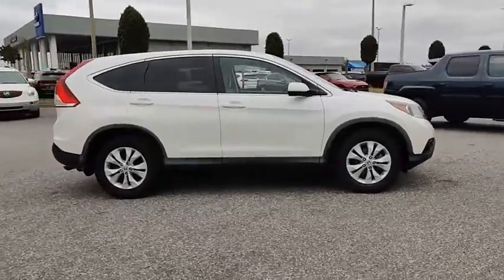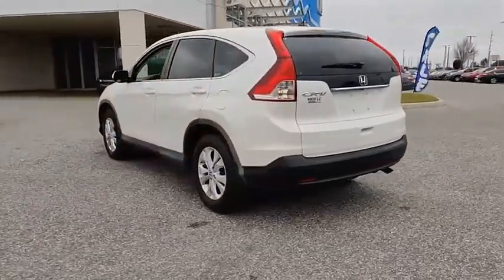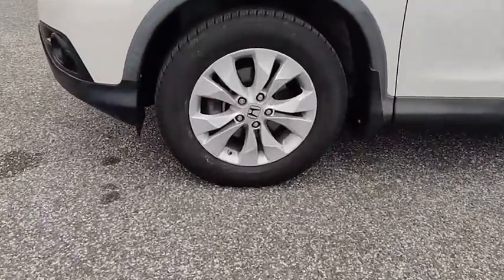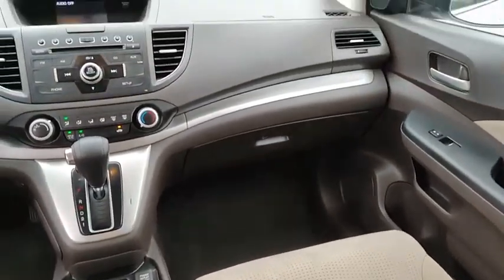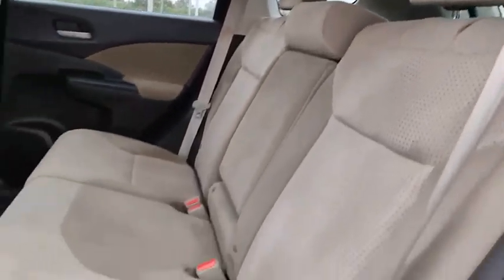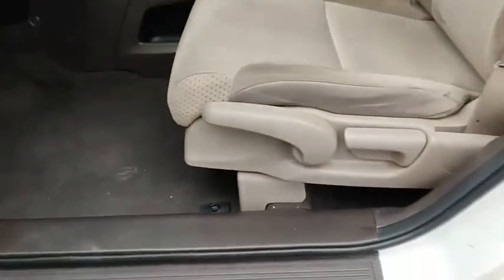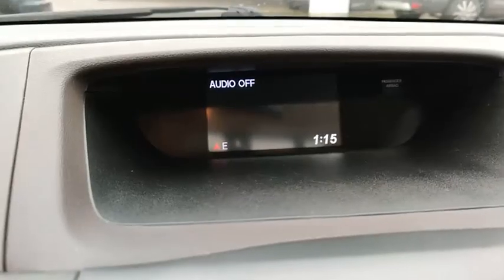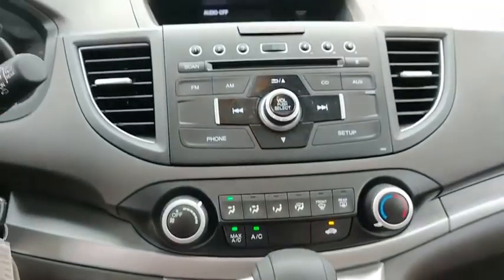2012 Honda CR-V Winter Haven Honda FL LE000214A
2012 Honda CR-V EX

EX PKG!! SUNROOF!! BLUETOOTH!! BACK UP CAMERA!! JUST SERVICED!! NO PAYMENTS FOR UP TO 90 DAYS!! PRICED TO SELL TODAY!! WE WILL EARN YOUR BUSINESS!!CALL OR EMAIL TODAY TO CONFIRM AVAILABILITY!!Hundreds nationwide have seen the vehicle you re viewing right NOW. Don t waste much more time. Call me NOW for a great deal.Awards:* JD Power Initial Quality Study * 2012 IIHS Top Safety Pick (With Touring Model) * 2012 KBB.com Brand Image Awards2016 Kelley Blue Book Brand Image Awards are based on the Brand Watch(tm) study from Kelley Blue Book Market Intelligence. Award calculated among non-luxury shoppers. Kelley Blue Book is a registered trademark of Kelley Blue Book Co., Inc.Reviews:* While a bounty of changes inside and out endow the 2012 Honda CR-V with a new level of user-friendly appeal, this latest incarnation retains its signature car-like driving feel and superb flexibility while delivering even better fuel economy. Source: KBB.com* Lots of room for passengers and cargo; high fuel economy; user-friendly controls; ample tech and family-friendly features; nimble handling. Source: Edmunds